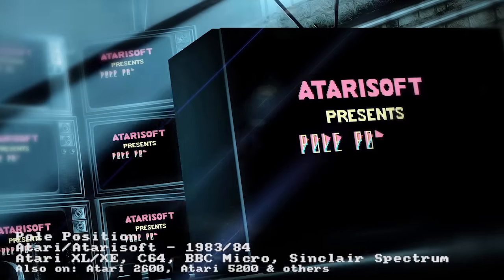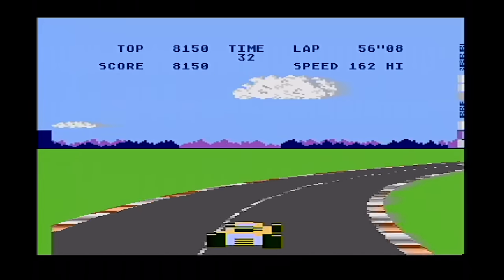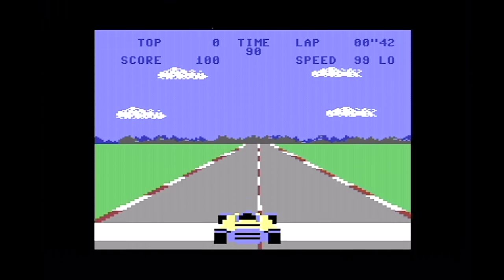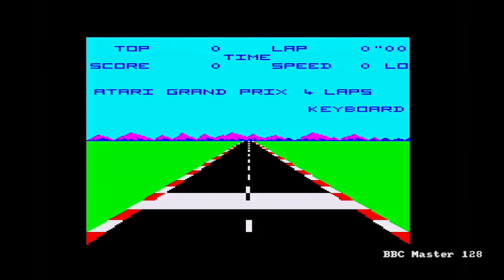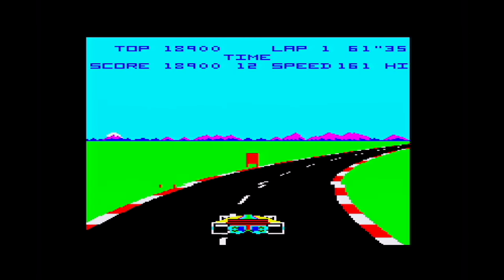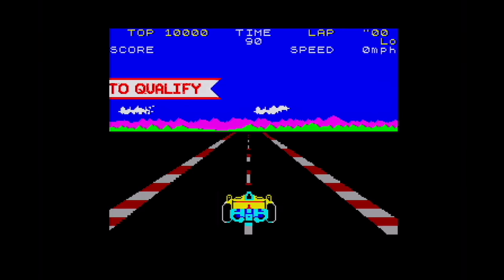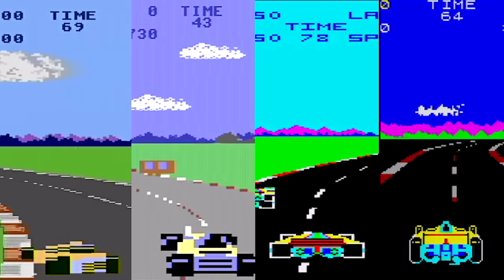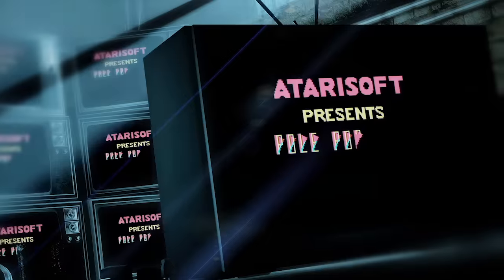ChinnyVision - Ep 86 - Pole Position - Atari XL/XE, C64, BBC Micro, Sinclair Spectrum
Fresh from the arcade into your home, Pole Position was the first true arcade racing smash hit. But how did it port to the home systems.

Lets fire up the Atari 65 XE, C64c, BBC Master and Spectrum +2 to find out. As ever, using the real hardware. No emulation apart from a clip of the arcade machine.